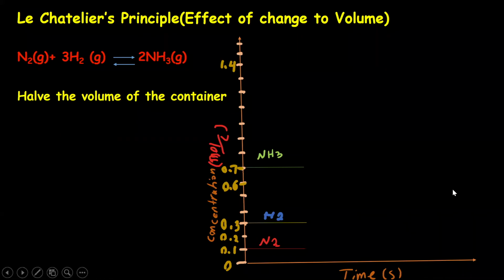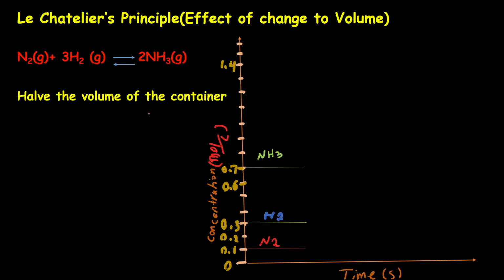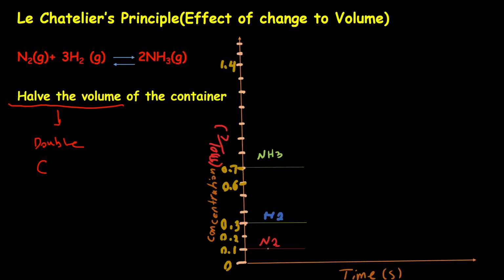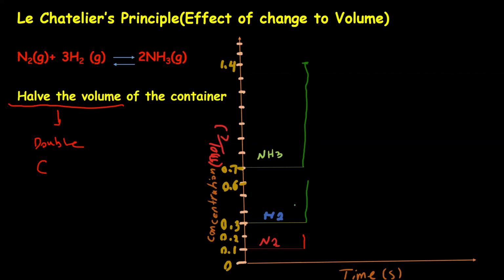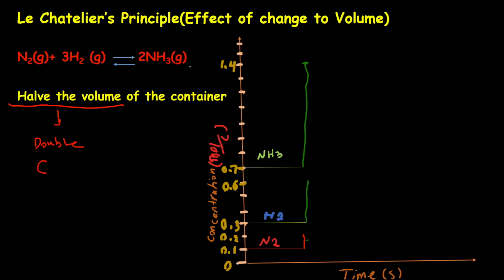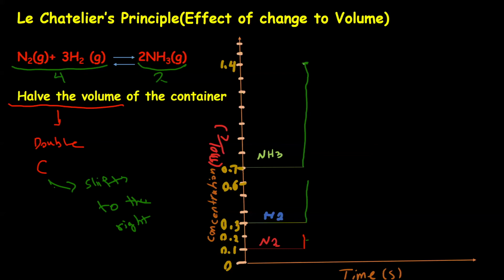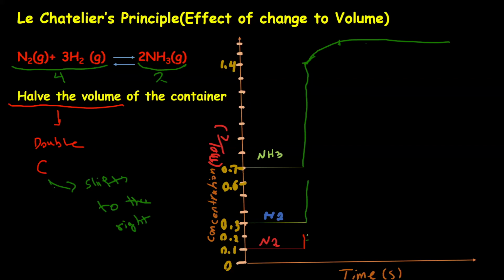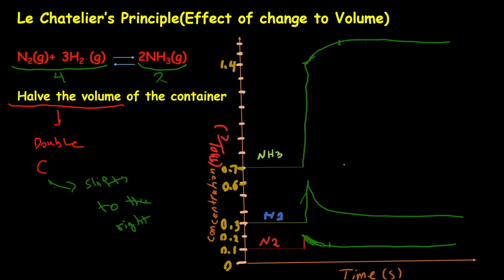Le Chatelier’s Principle (Effect of Change to Volume), HSC Chemistry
In this video Le Chatelier’s Principle and how a change in volume can effect a system at equilibrium have been explained in a very simple language.